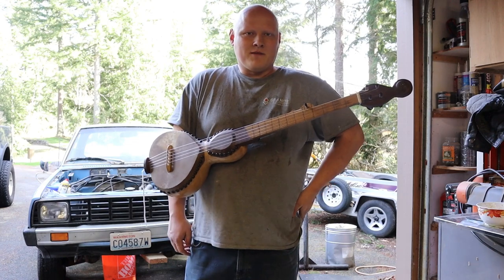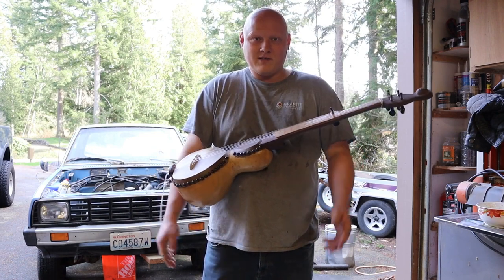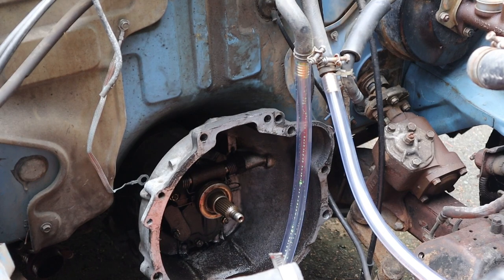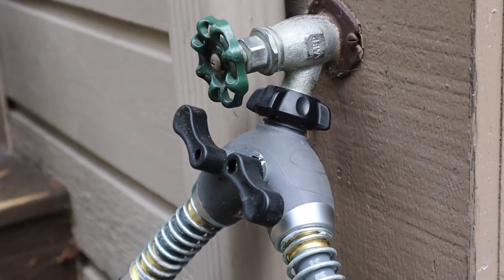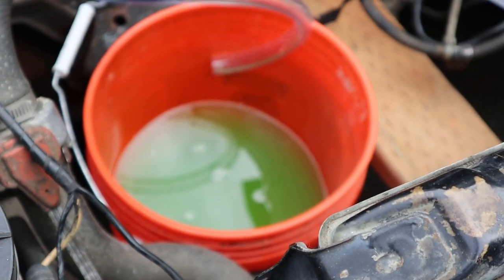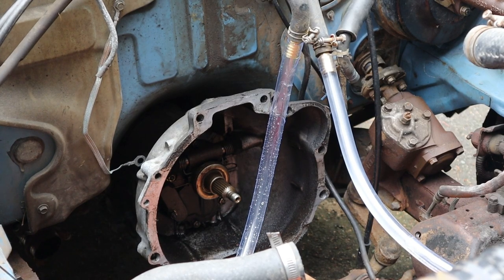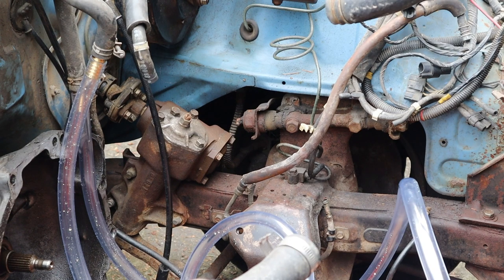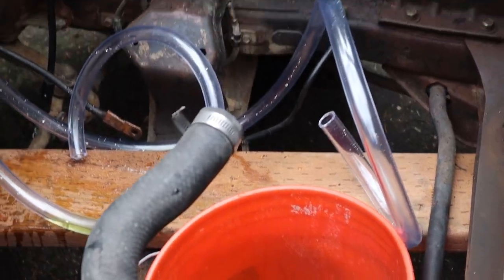Coolant flush - Dodge Ram 50 accompanied by Gourd Banjos - ''You don't know my darling''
My gal Mitsy the mitsubishi undergoes a coolant flush before getting her engine reinstalled. Accompanied with banjo music by Kyle Wood. Project revive Mitsy is almost complete.